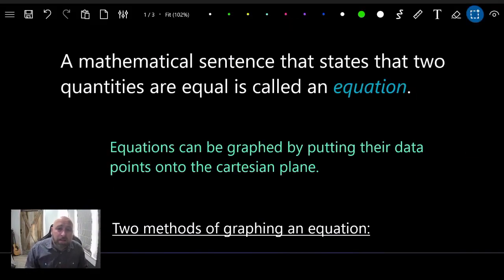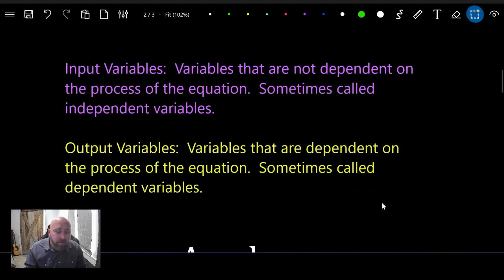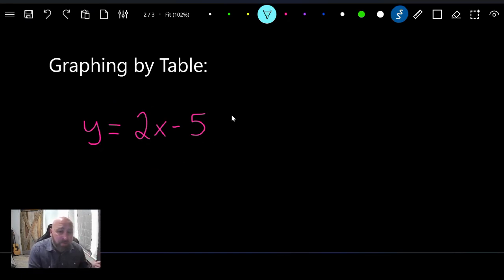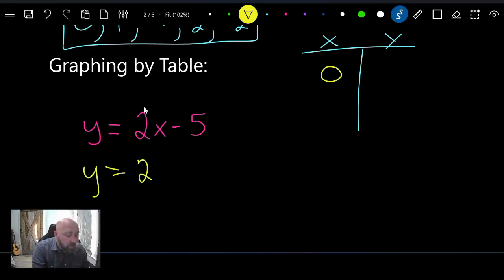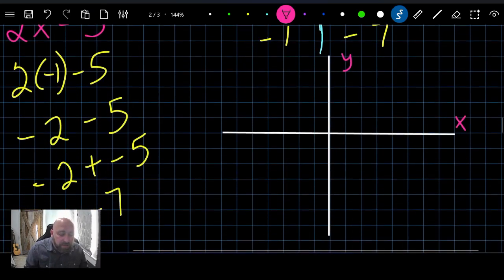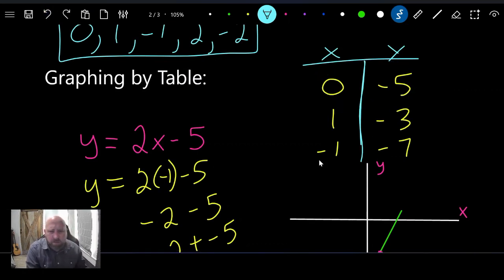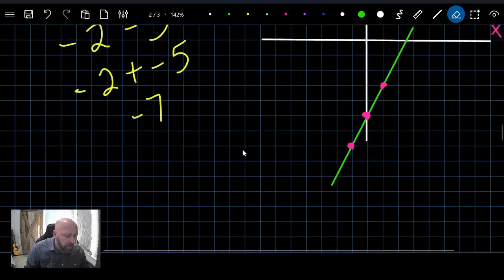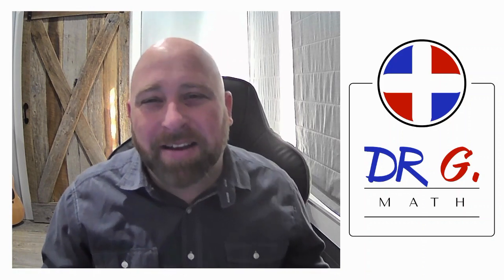Intermediate Math Lesson 9.4 Linear Equations